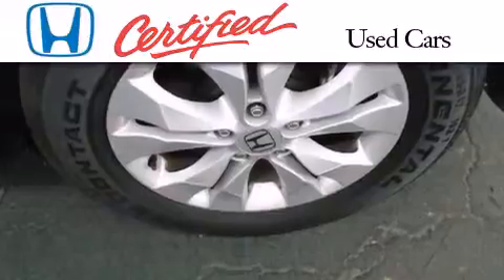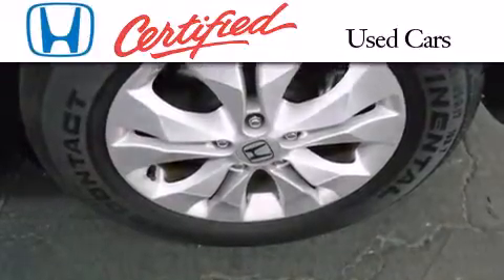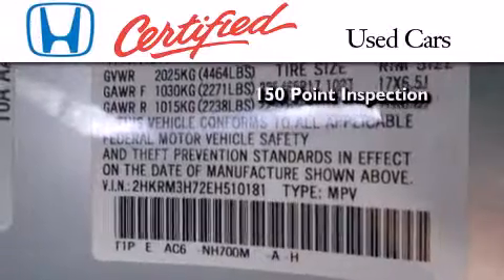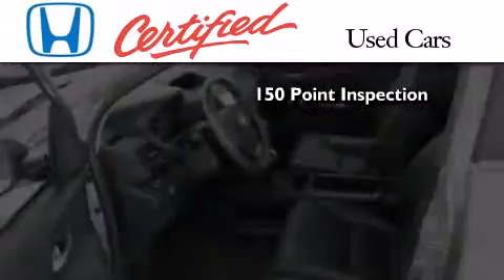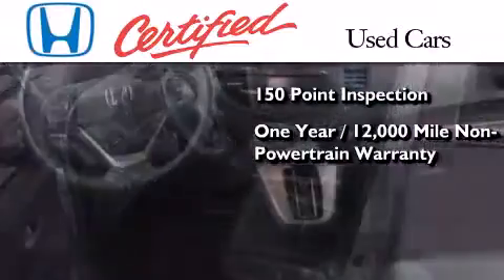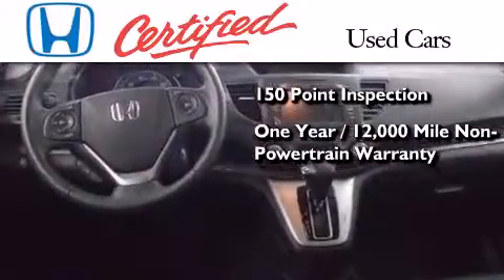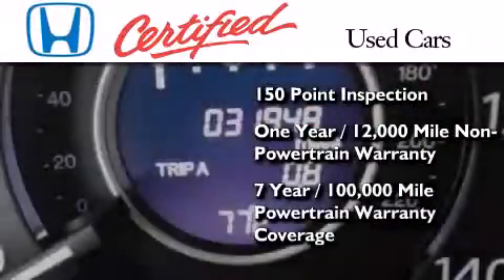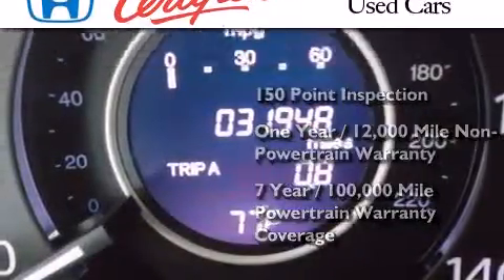Certified 2014 Honda CR-V San Jose CA 95129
We've been honored to serve the San Jose CA area , we promise that your experience at our dealership will exceed your expectations ! Year : 2014 Make : Honda Model : CR-V Engine : 2.4L I-4 cyl Trans . : Automatic Exterior : Silver Miles : 31,948 Interior : Black Honda of Stevens Creek 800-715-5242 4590 Stevens Creek Boulevard San Jose , CA 95129 Pre-Owned 2014 Honda CR-V San Jose CA